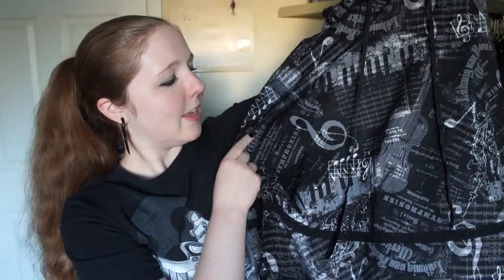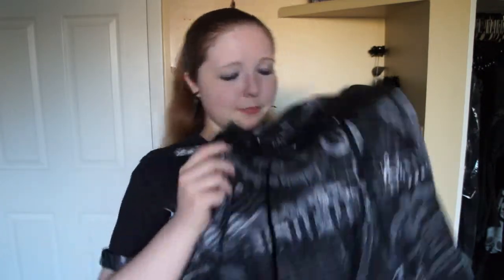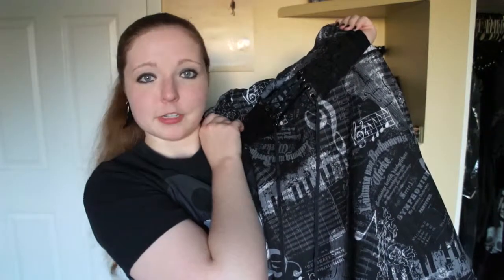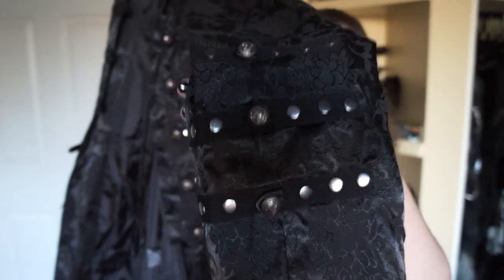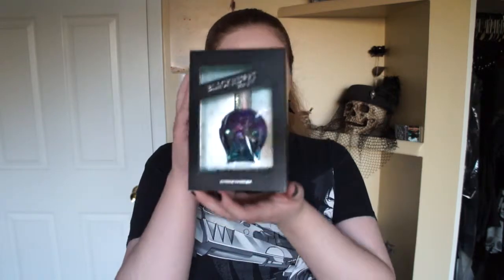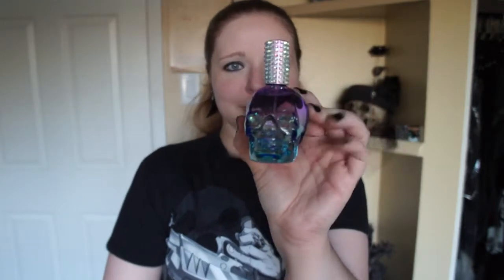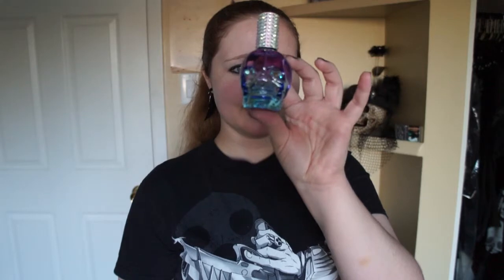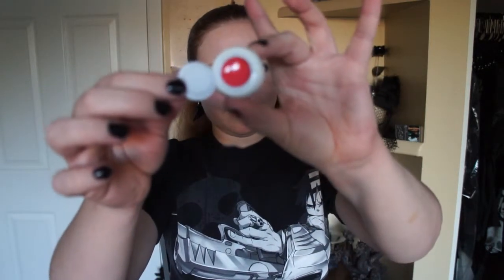Hot Topic Shopping Haul | Dethpwnie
I recently bought a few things from the retail store Hot Topic, so I decided to do a shopping haul video on it! This video features a dress, a jacket/coat, and a fragrance.